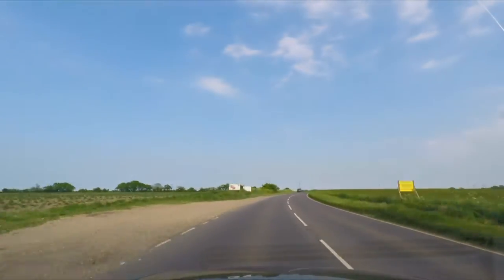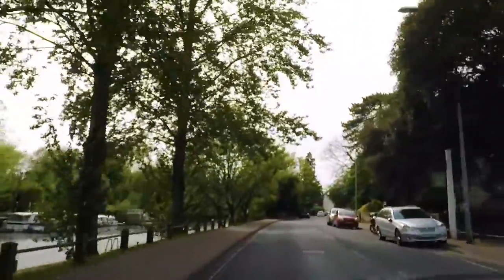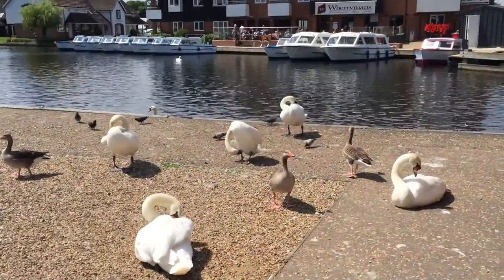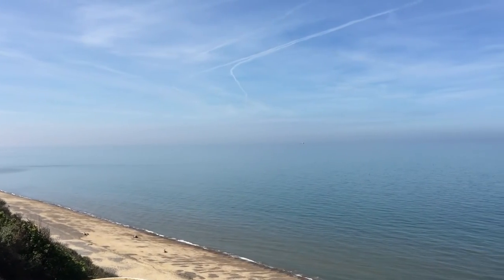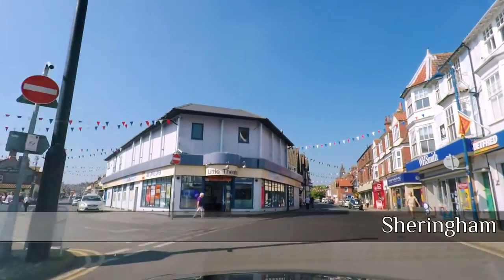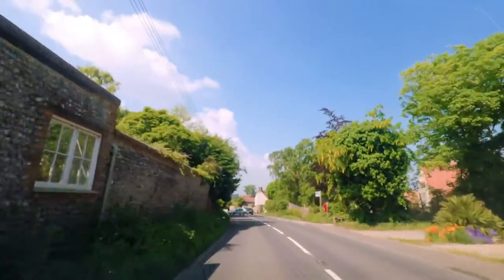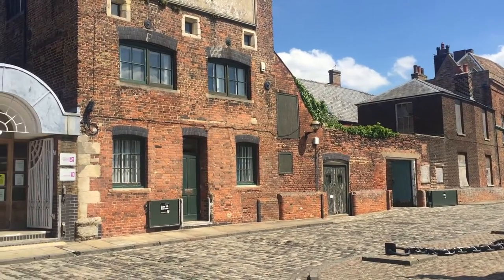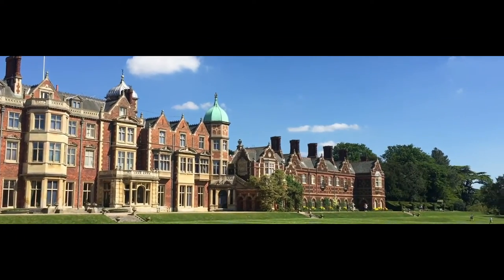Our Norfolk Road trip (5 days)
A video of a small break we took in 2017, discovering the County of Norfolk.

This brings together a series of earlier videos to cover the whole experience, albeit abridged into this, with additional content from stopovers en-route.

Our aim is to provide inspiration for a Staytcation in the beautiful county of Norfolk, and ideally wrap the whole experience up into a RoadTrip

⏱️Timestamps⏱️
00:00 - The Intro to our Norfolk Road Trip
00:20 - Where is Norfolk? And where to visit
00:40 - A look at Great Yarmouth
01:56 - Next stop Norwich
03:50 - Of to Cromer, via Wroxham and ...
05:22 - ... Mundesley
05:58 - Arriving at Cromer
07:54 - Discovering the North Norfolk Coast
08:09 - Sheringham, and the North Norfolk Railway
10:24 - A look at Wells-next-the-Sea
11:08 - Reaching Hunstanton & Old Hunstanton
11:56 - A quick look at King's Lynn
13:16 - And finally the Sandringham Estate

🎬 You may also be interested in our videos on the rest of the trip